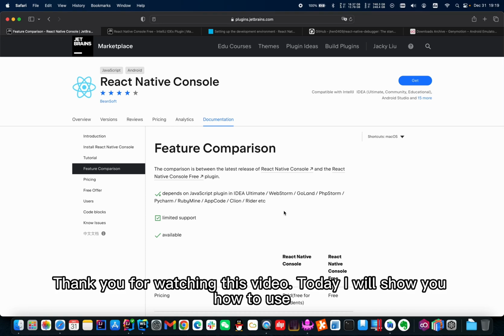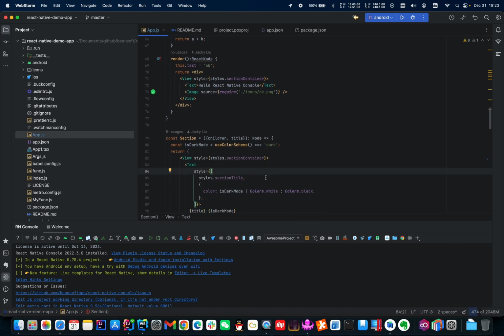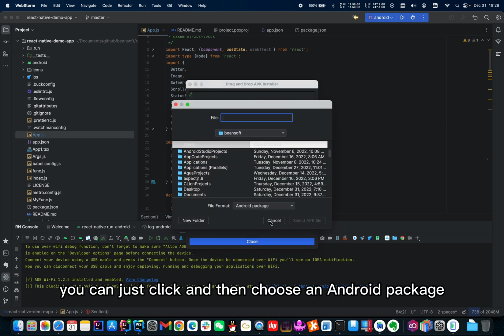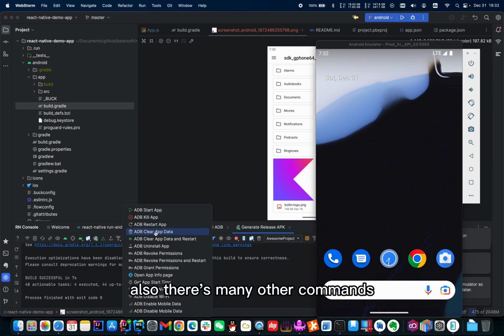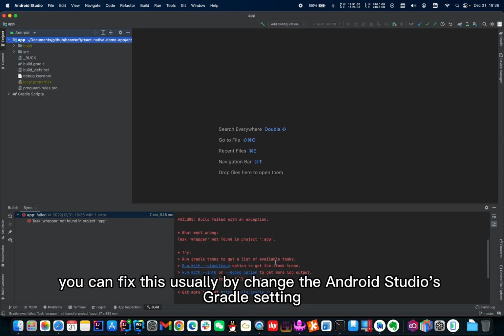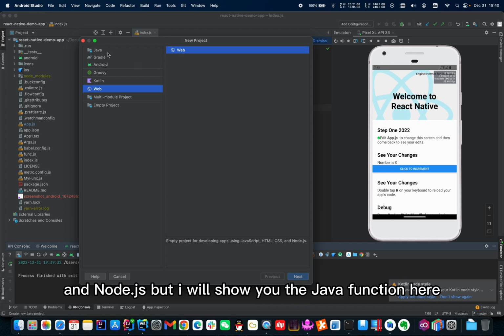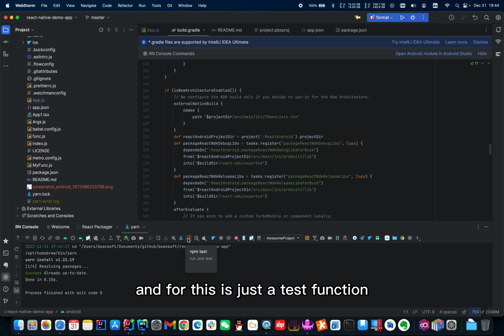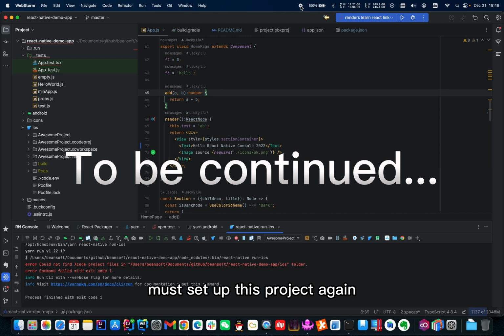React Native Console Plugin Tutorial Part One - Android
The tutorial of the React Native Console plugin Tutorial Part One - Android Features.